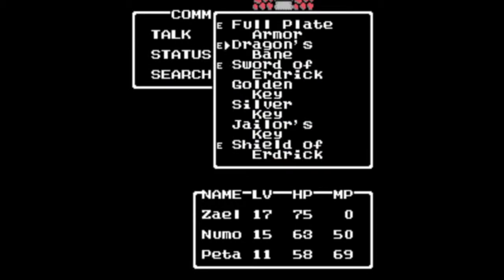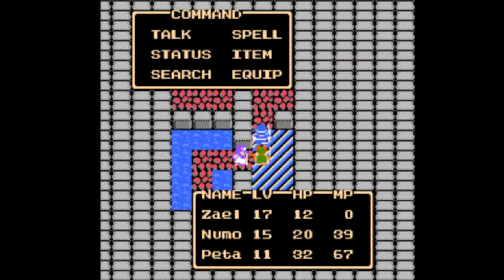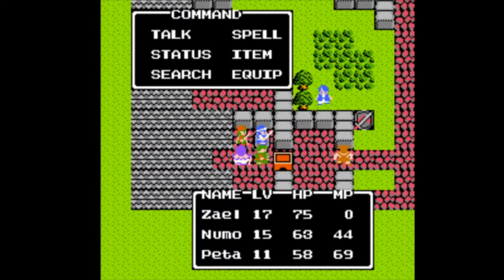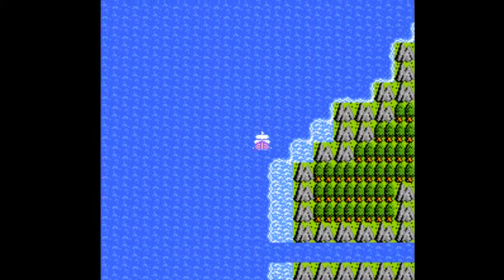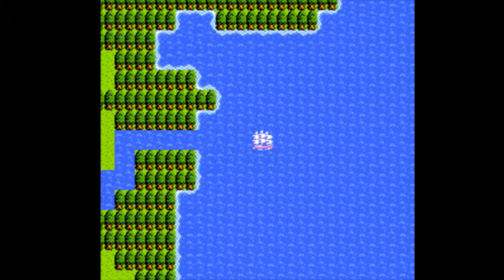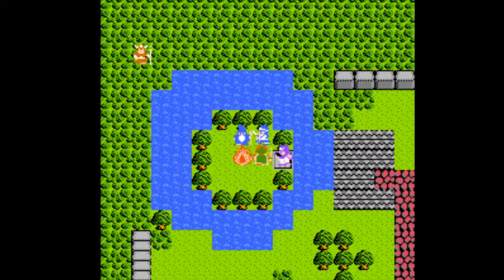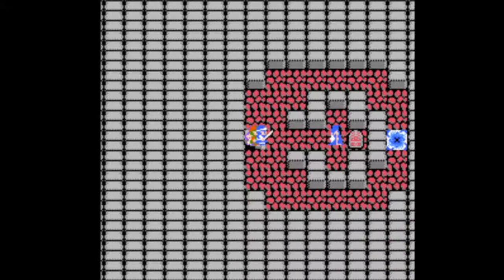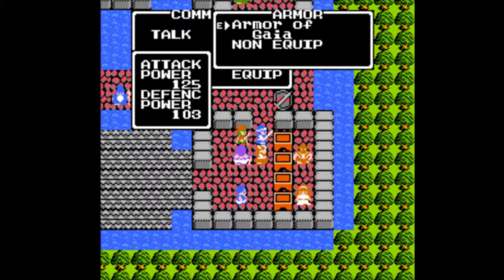Let's Play Dragon Warrior II- Ep.6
Episode 6: Exploration

That's all we really do in this part. Exploring the world, doing MORE grinding, and finding a few more crests. Which is dandy.